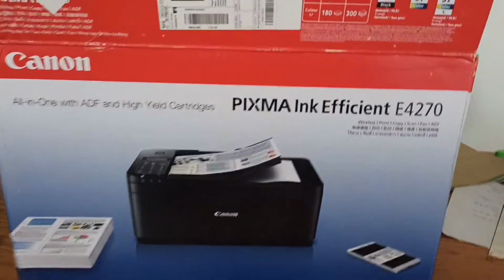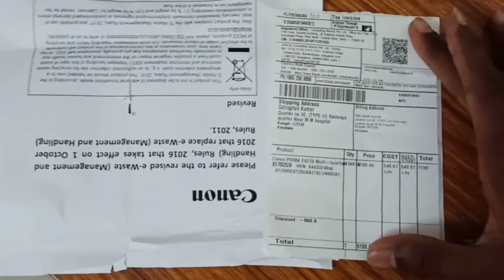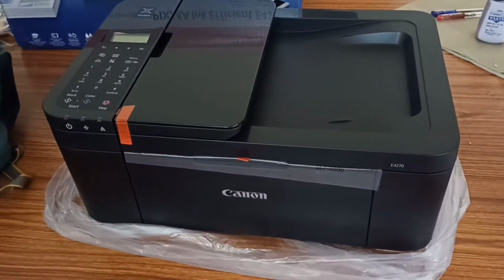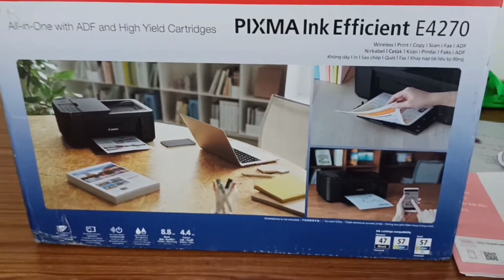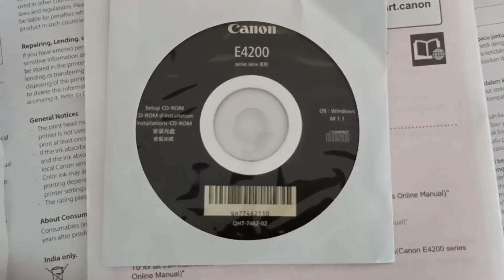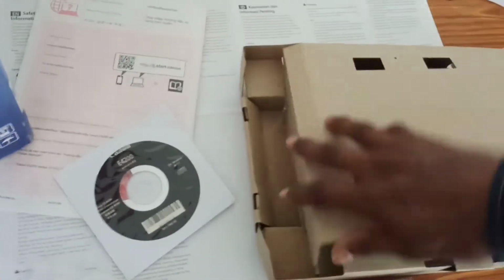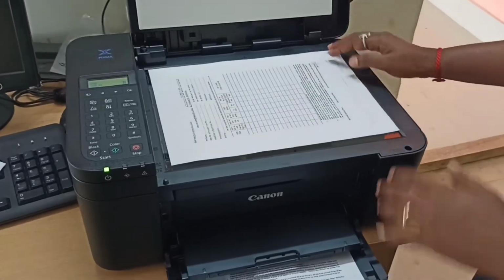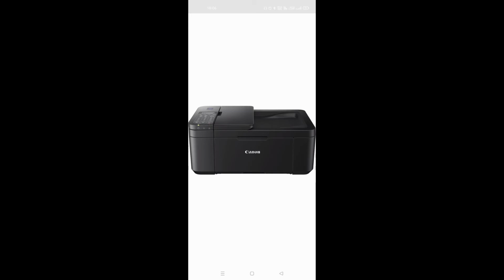canon printer unboxing and review | multi function printer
Take a look at this Canon PIXMA E4270 Multi-function WiFi Color Printer on Flipkart